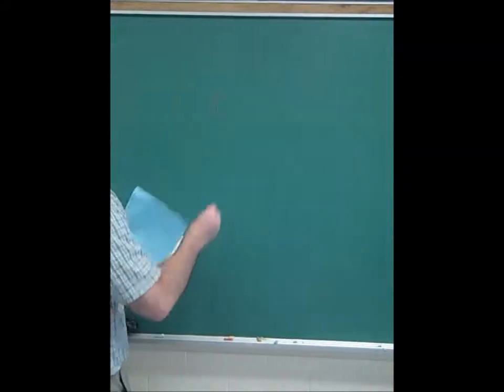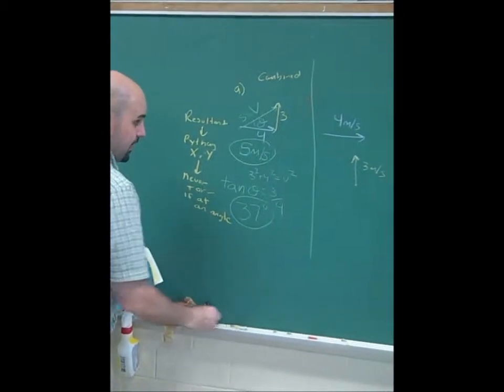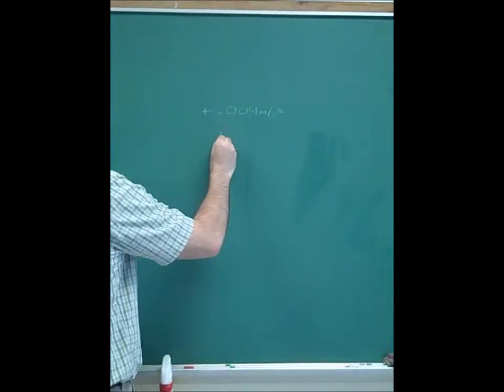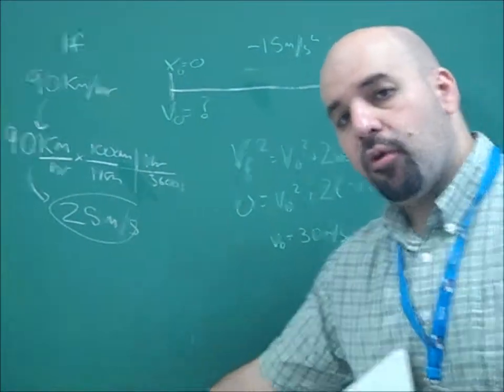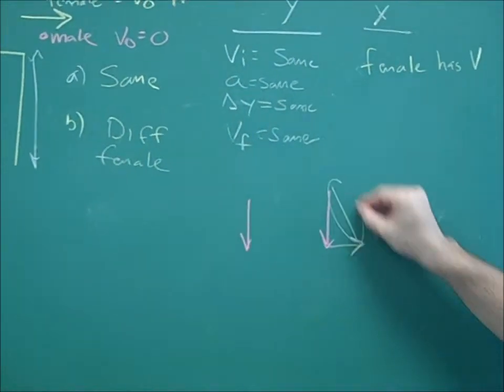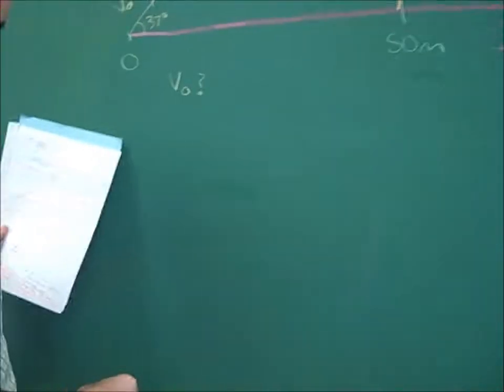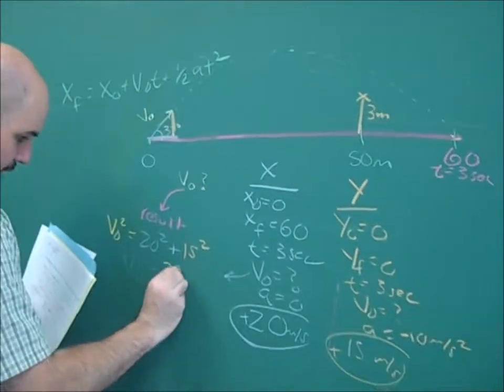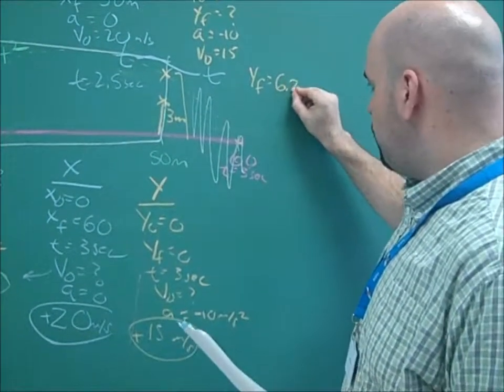Day 11 AP HW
Going over in depth the Day 11 HW for AP